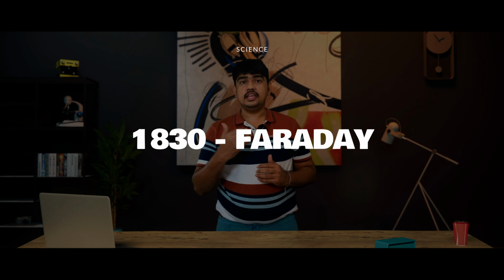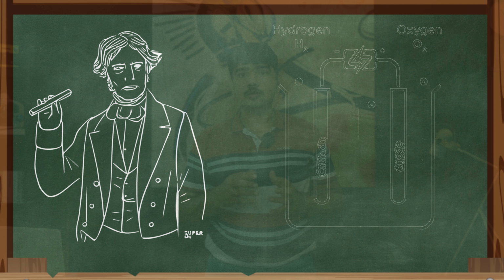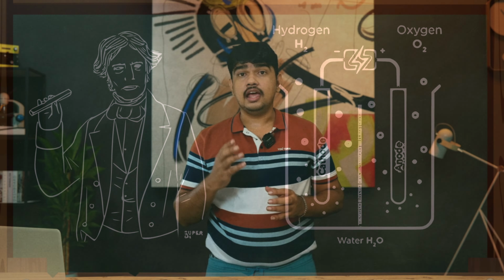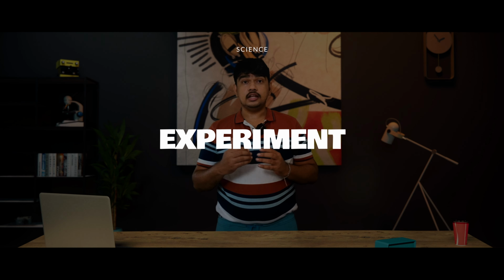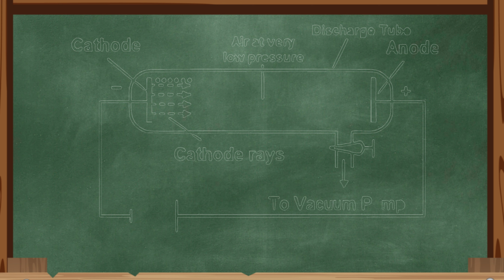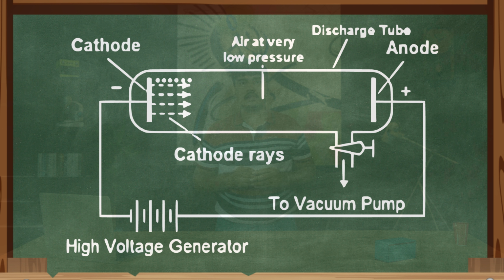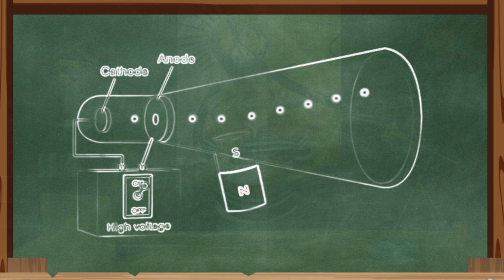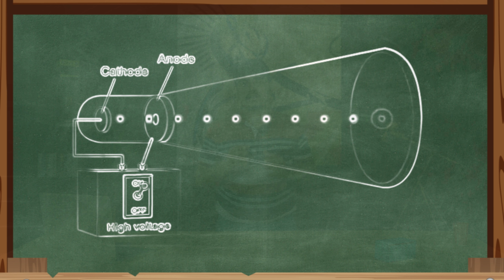The Discovery That Changed Everything: Meet the Electron!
"In this exciting video, we explore one of the most groundbreaking discoveries in the history of science—the discovery of the electron! Join us as we dive into the fascinating experiments that led scientists to uncover this tiny, yet incredibly important particle. We’ll travel back to the 1830s with Michael Faraday, learn about the cathode ray tube, and find out how electrons are a key part of every atom.

Discover how electrons move, why they are negatively charged, and how this discovery paved the way for modern technology, from old TV screens to today’s advanced displays. Get ready to understand the building blocks of matter in a fun and engaging way!